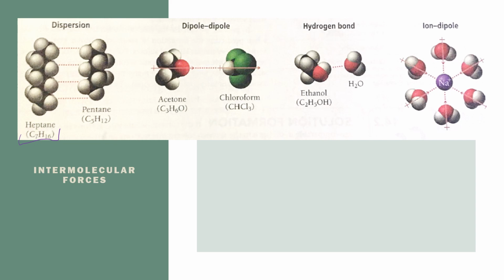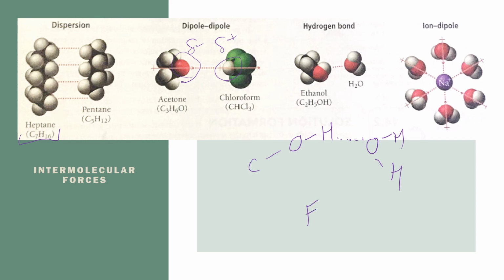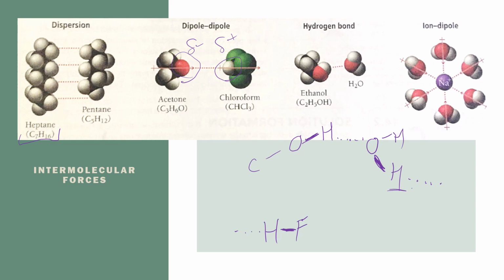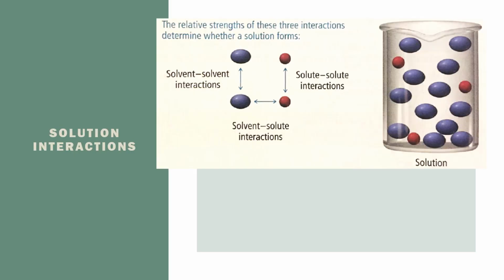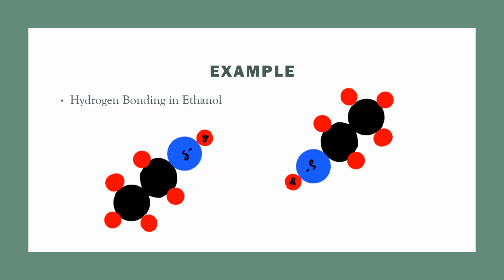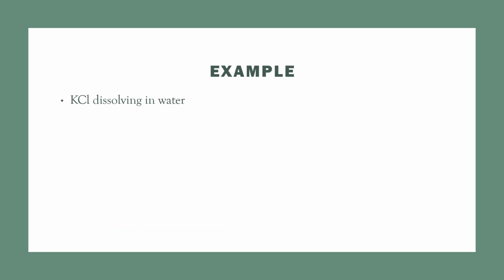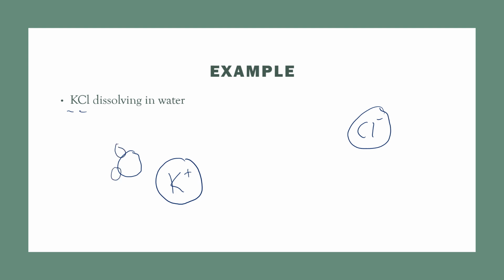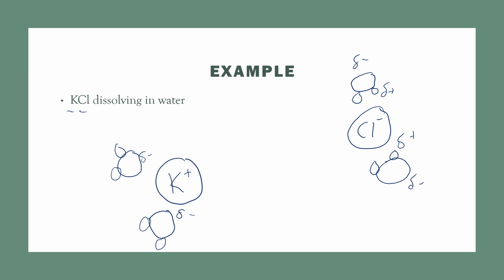AP Chemistry 3.8 - Representations of Solutions